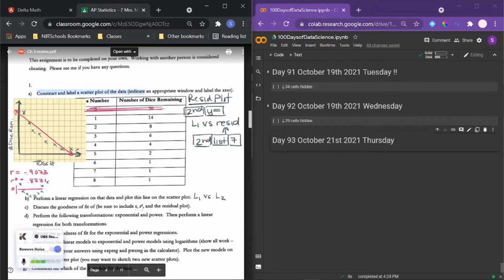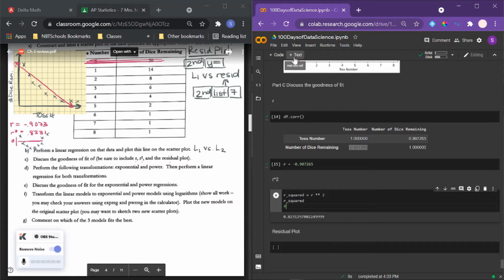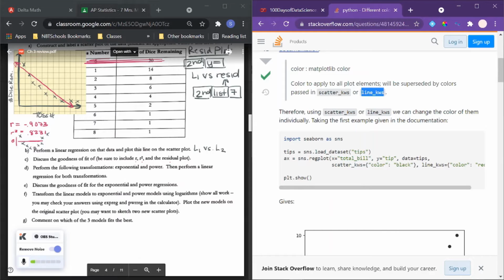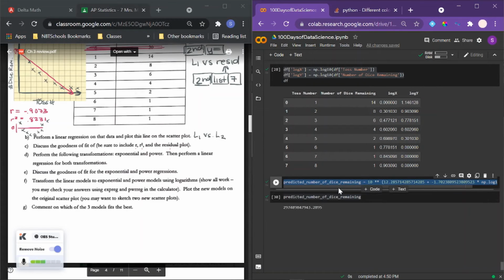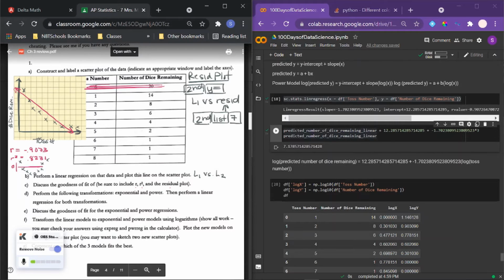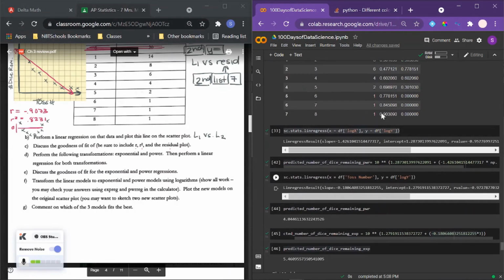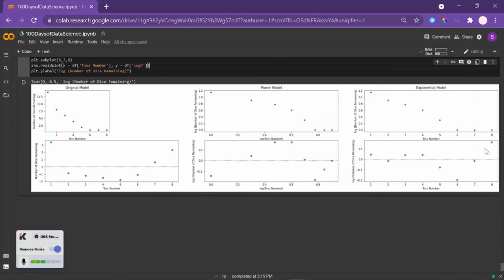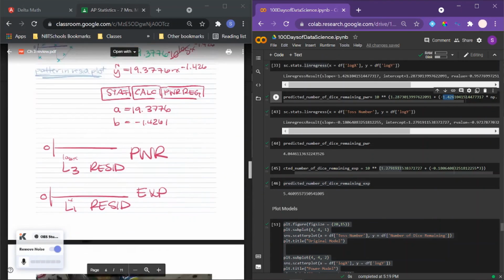Which Model is the best fit for the data? (Mistakes, corrections and thought process shown)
00:00:00
0:37 Code Starts

3:25 Constructing Scatterplot of the Original Model

4:30 Performing Linear Regression on Data and Plotting the line on the Original Scatterplot

6:06 Discussing if the Original Model is a Good Fit (Discussing r, r^2 and analysing residual plot)

18:57 Transforming the Original Model to a Power Model
24:08 This is where I realize that I didn't transform the data first.

28:17  This is where I realized that although I did transform the data, I was using the linear regression of the original model instead of the power model.

30:18 Transforming Data to an Exponential Model
30:38 Finding LSRL for Exponential Model

32:50  Predicted Number of Dice Remaining at a toss number of 3 using the LSRL on a Power Model.
33:10  Predicted Number of Dice Remaining at a toss number of 3 using the LSRL on a Exponential Model.

34:17 Predicted Number of Dice Remaining at a toss number of 3 using the LSRL on the original Model.

35:15 Plotting Power Model

40:09 Analyzing Models (which is the best fit for the data based on their relationship)

40:19  Confirming our prediction (that the exponential model is the best fit for a linear regression) by looking at residual plots).

52:28 Confirming our prediction (that the exponential model is the best fit for a linear regression) by looking at r, r^2.

57:44 Final Answer